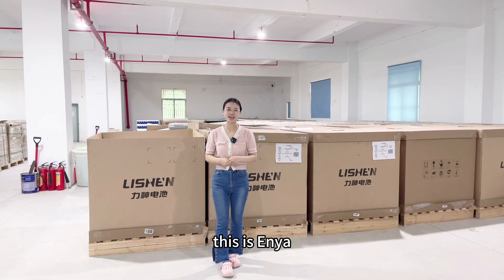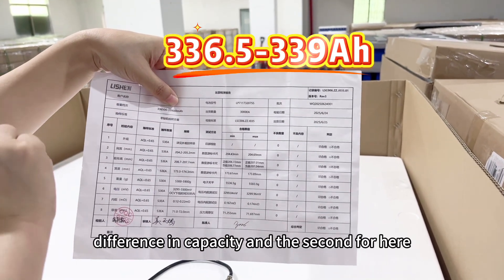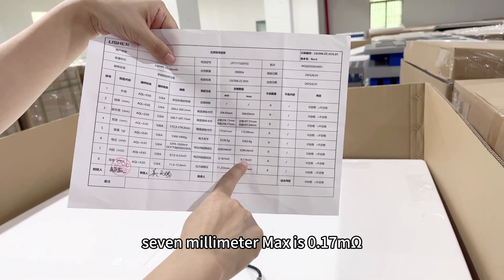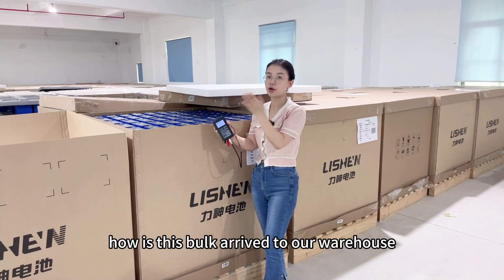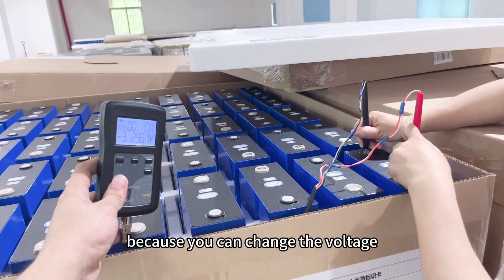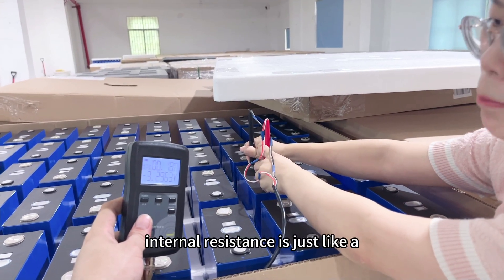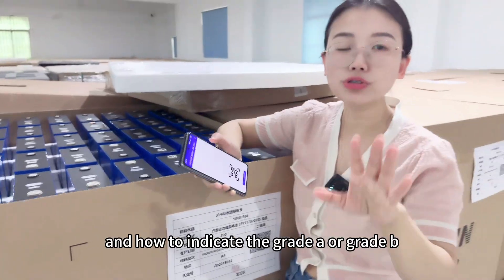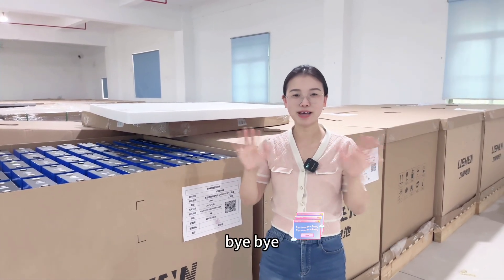Grade A+ Lishen 314Ah testing report analyze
This video is talk about Lishen 314ah testing report.